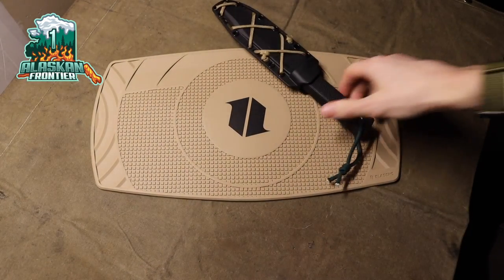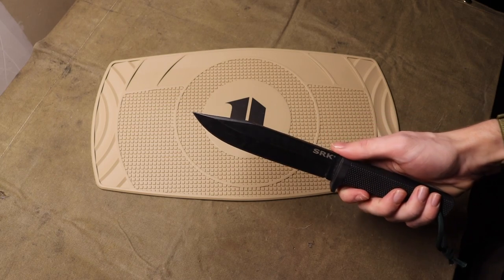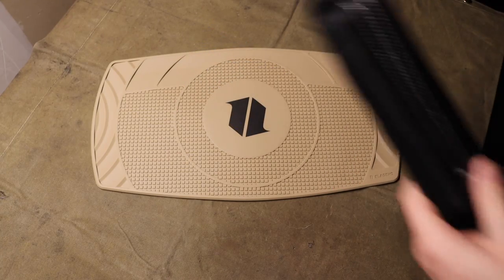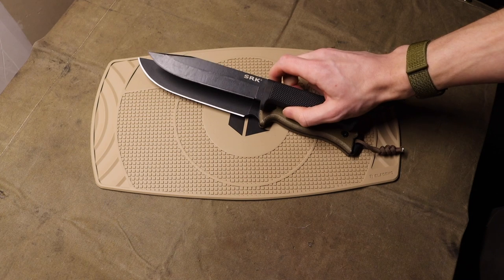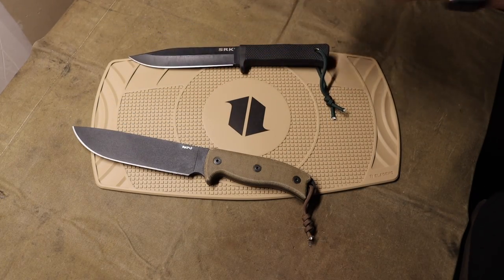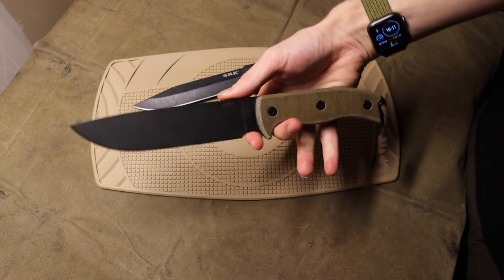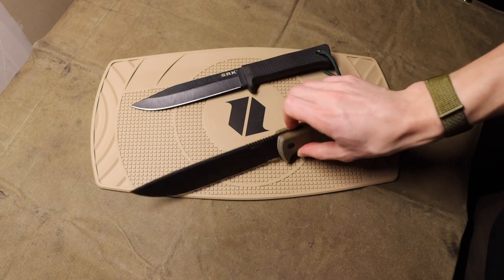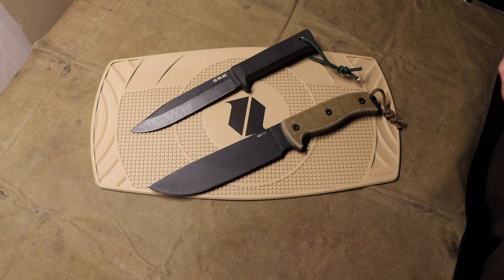The ONLY (Other) Survival Knife I Recommend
While the Cold Steel SRK is still my go-to budget survival knife recommendation, the OKC RAT 7 is the next best thing. While being slightly more expensive, this knife is a true full tang, and USA made which are the two most used points against the CS SRK.